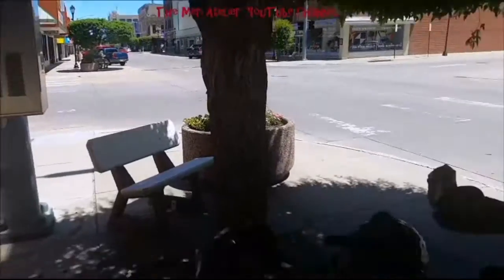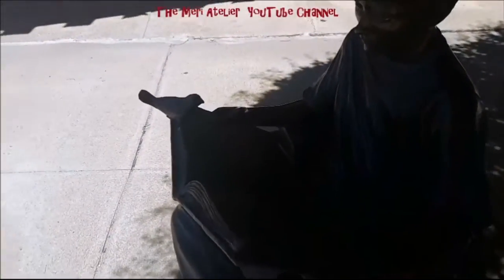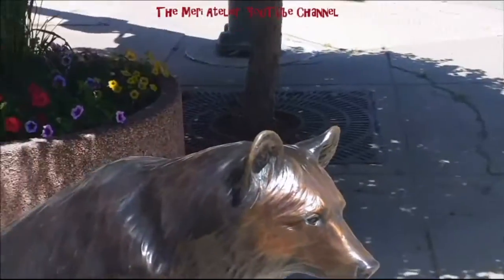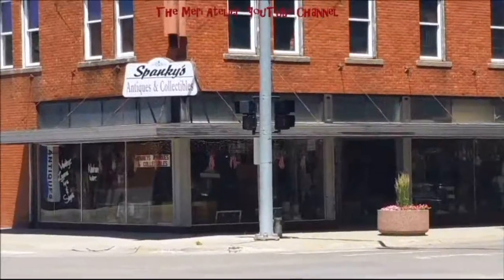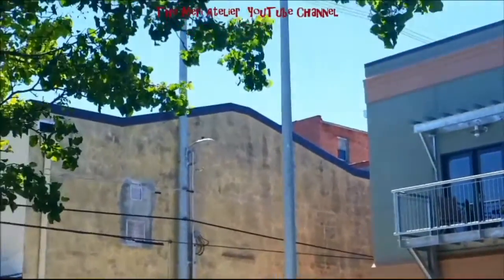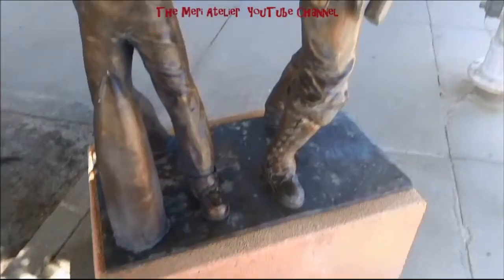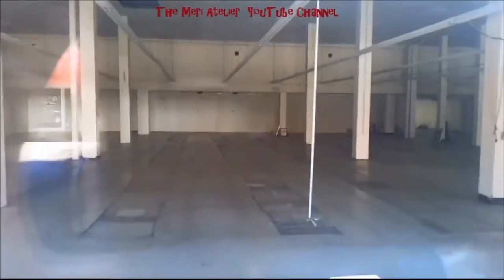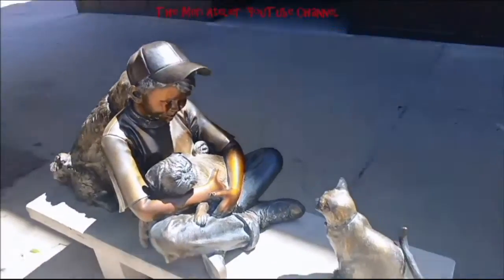Walking Tour of Bronzes, June 6, 2016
come walk with me . . .  Walk with me through a Tour of Bronzes along 2nd Street in Hastings, Nebraska.

Video Produced by The.Meri.Atelietemo
Meridel L. Abrams
Copyright June 6, 2016

Things To Do - Adams County Convention & Visitors Bureau
Tour of Bronzes